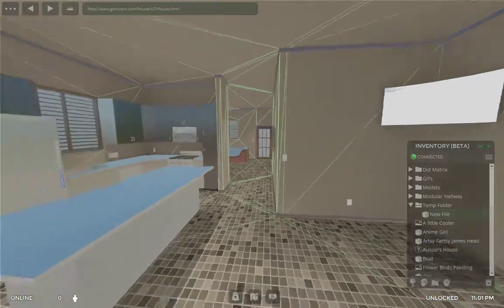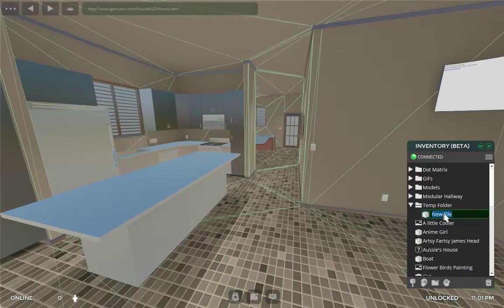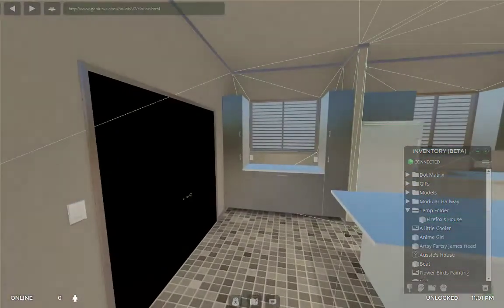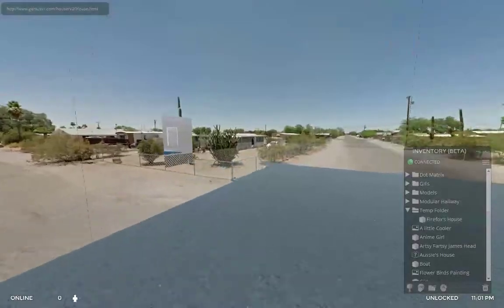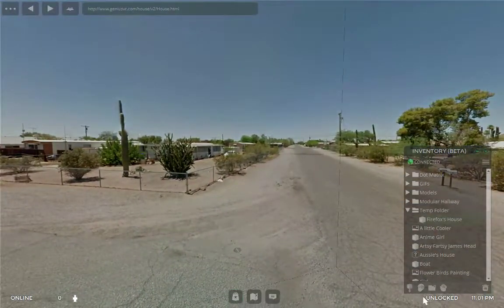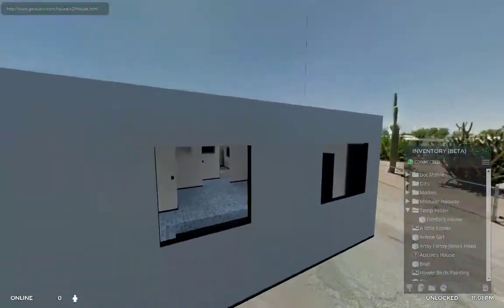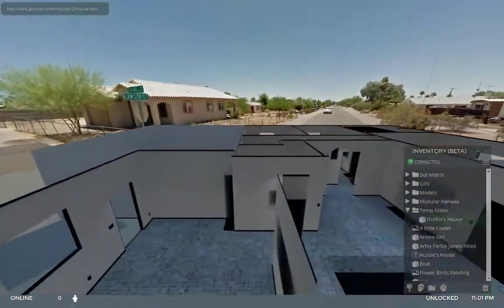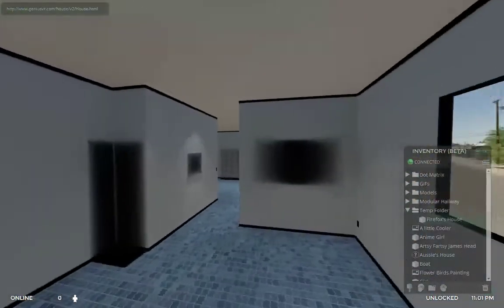JanusVR Inventory v0.0.3 Update - Collada Texture Support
Pretty quick, but actually not, video where I ramble on about stupid crap that no one cares about.

Also, Collada texture support!

Installation:

Extract the zip to /Janus VR/assets/2dui

Once extracted, you can open the inventory with the Inventory button at the bottom of the 2D UI that appears upon pressed Esc :D